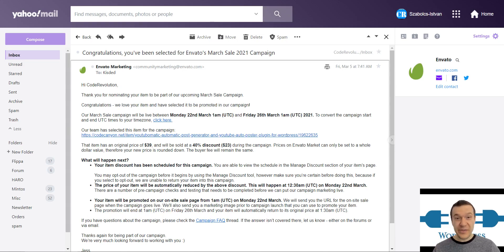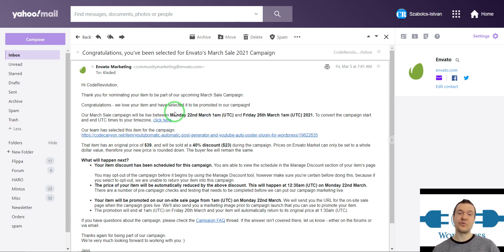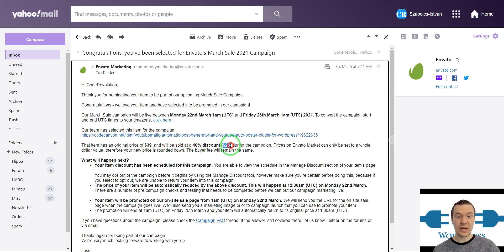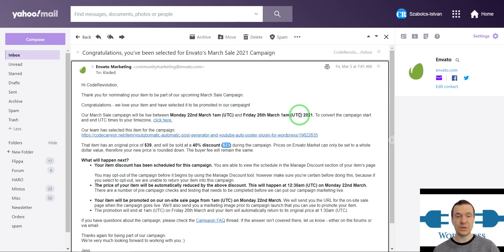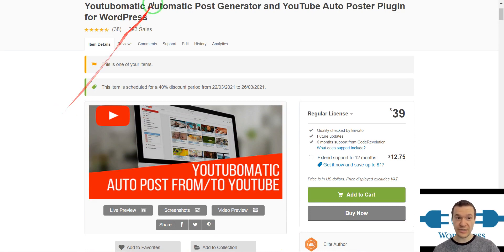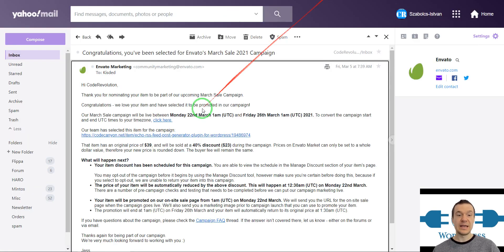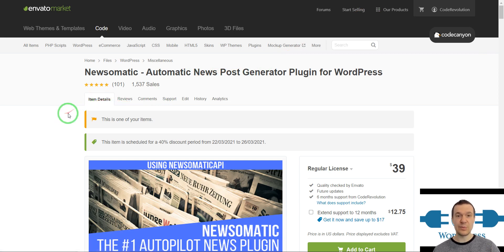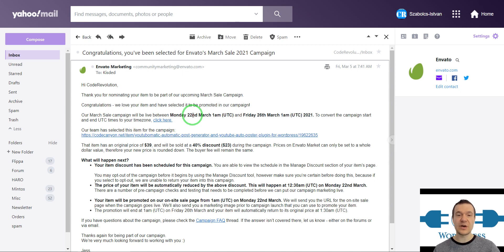GOOD NEWS: 5 of my plugins will be included in the official Envato March Sale Campaign (40% OFF)!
Good news for today! Envato selected 5 of my plugins to be included in the March Sale Campaign, where plugins will be discounted 40%!

🤔 ABOUT THIS VIDEO 👇
Envato Team has selected 5 of my plugins to be included in the March Sale Campaign, which will be live between Monday 22nd March 1am (UTC) and Friday 26th March 1am (UTC) 2021.
All plugins that were selected will be sold at a 40% discount from their initial price during the campaign. Prices on Envato Market can only be set to a whole dollar value, therefore your new price is rounded down.

So, make a note in your calendar for 22nd March 2021, because huge discounts will start at that time!

▶ GEAR I USE IN MY VIDEOS 👇
Microphone: Trust GXT 252+ Emita Plus Streaming Microphone:

Szabi - CodeRevolution.